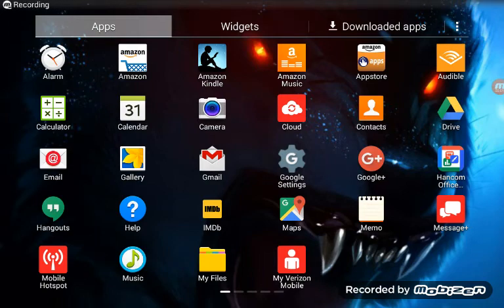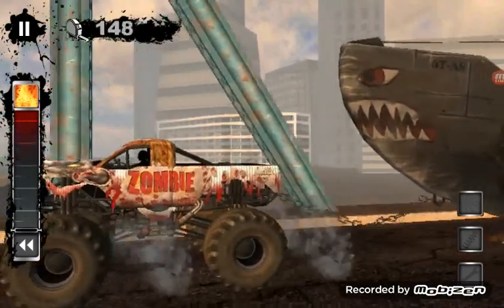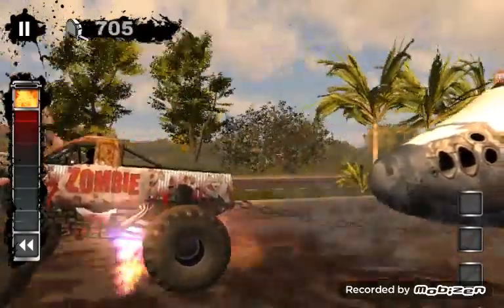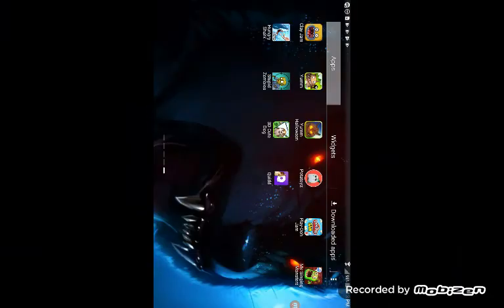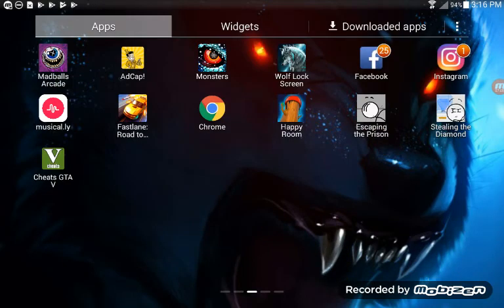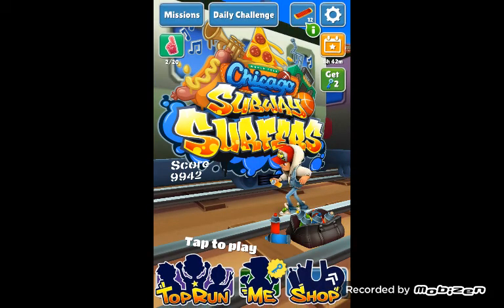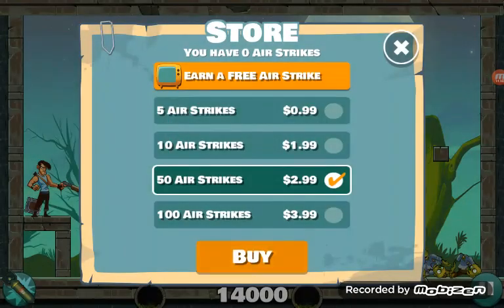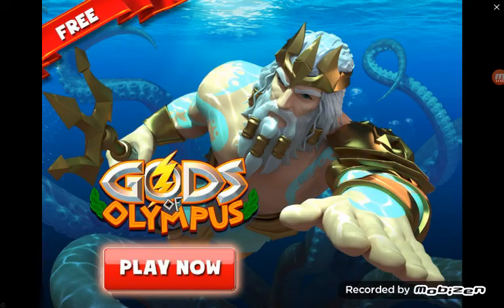Best game ever (monster jam)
The brother bros